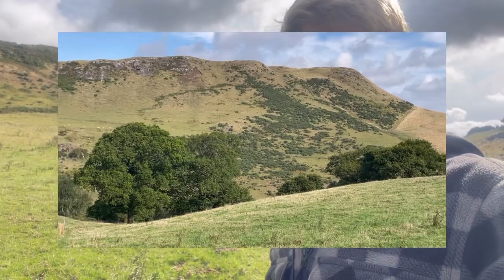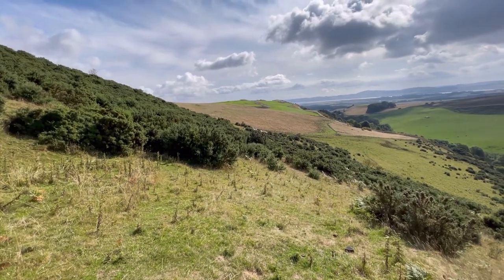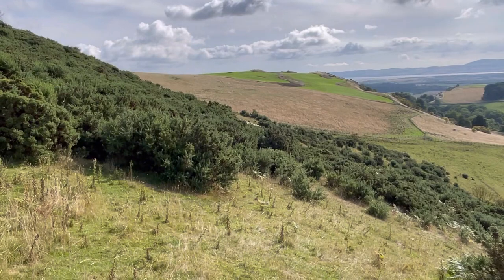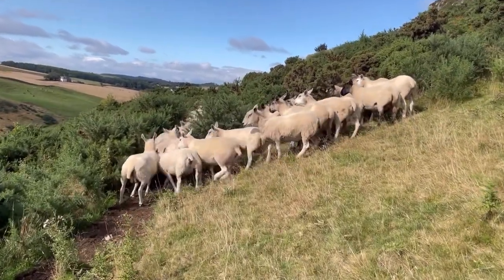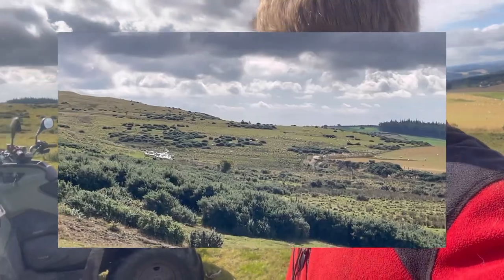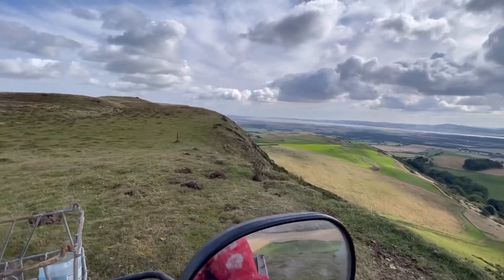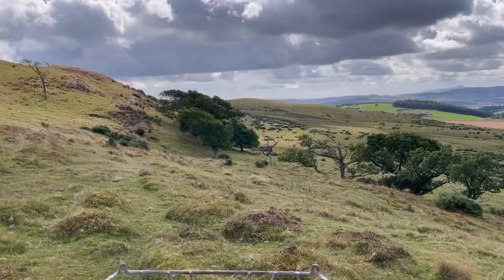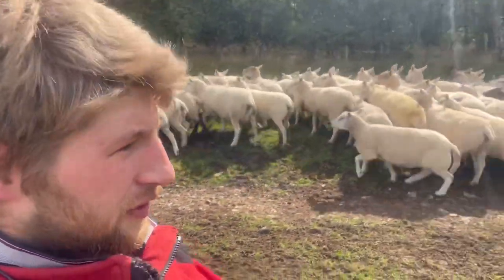Gathering sheep of the hill with sheepdog storm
Hill gathering ewes of the hill with storm the sheepdog keeping the sheep in check